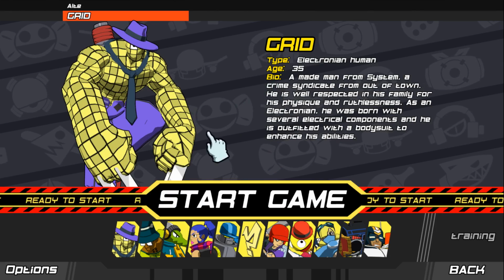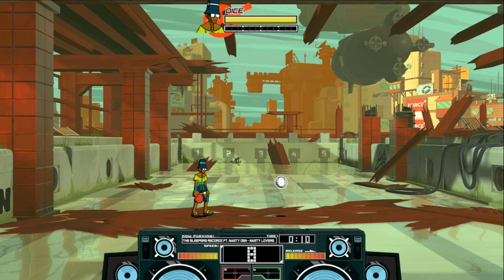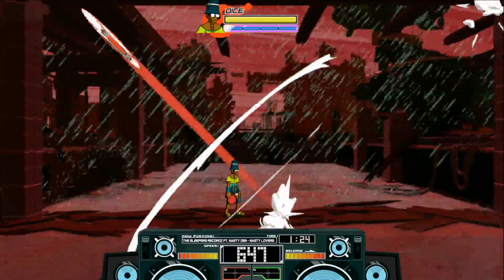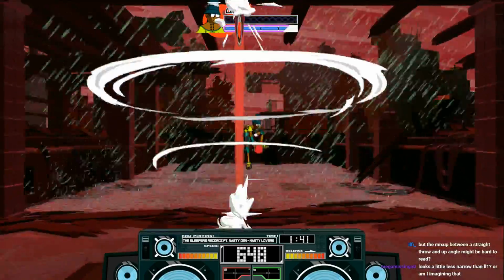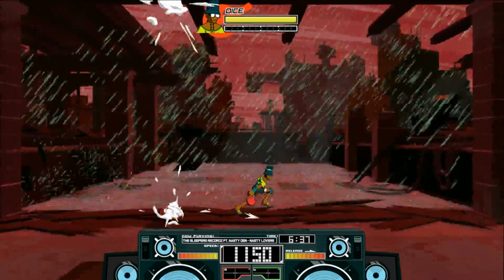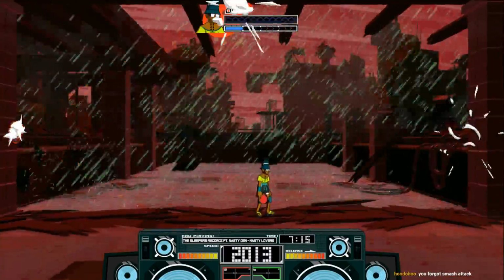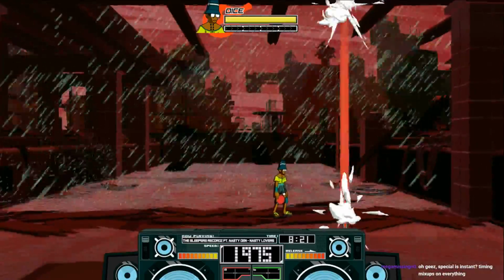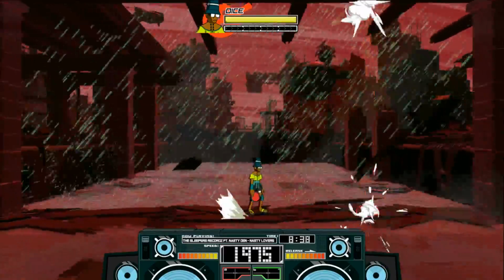Lethal League Blaze Character Showcase - Dice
A tutorial showing off Dice in the new game Lethal League Blaze!